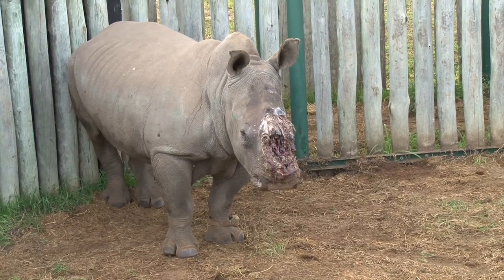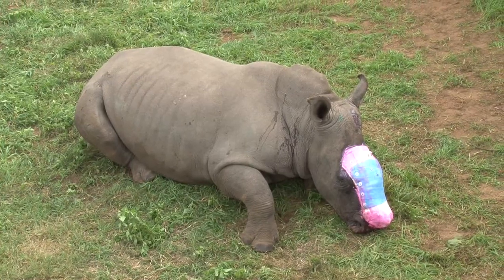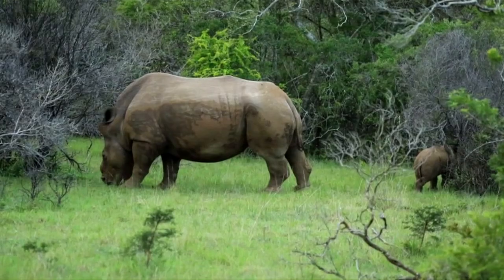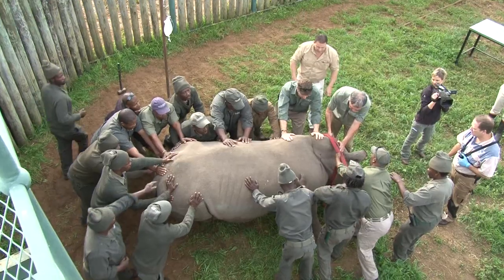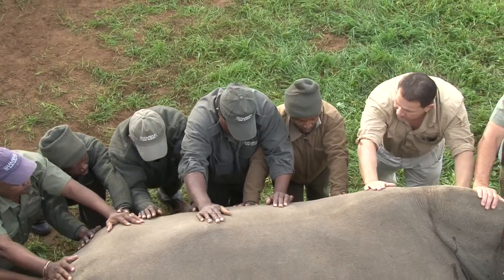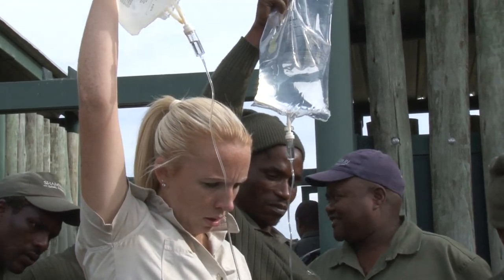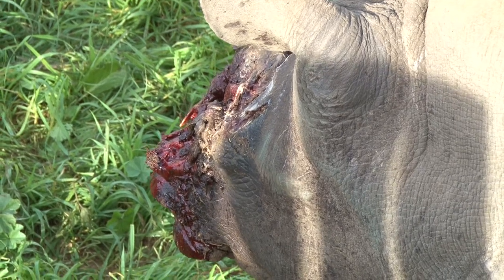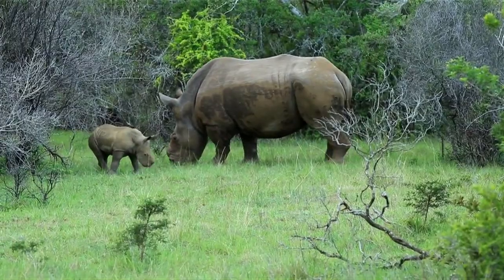Saving Hope | Saving the Survivors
An interview on what Saving the Survivors does and the ground breaking surgery on a white rhino female called Hope. Hope survived a brutal poaching attack where poachers drugged her, hacked away at her horn and left her for dead. She had other plans and has become a symbol of HOPE for the rhino crisis - WHERE THERE IS HOPE, THERE IS LIFE

we are strongly dependent on your kind support.